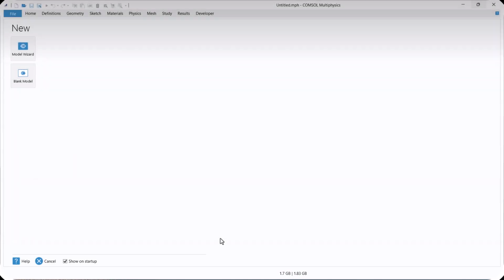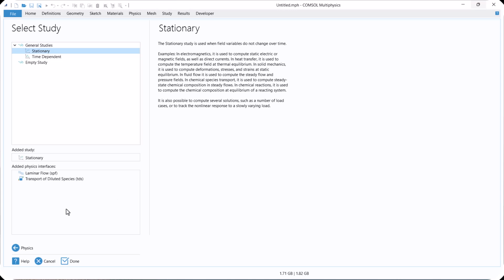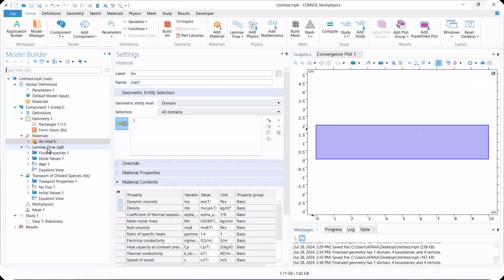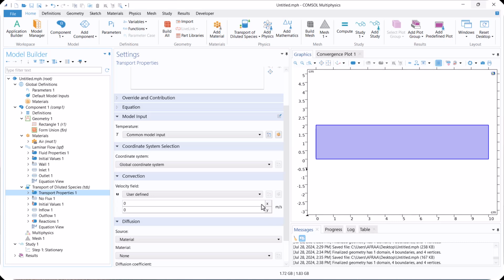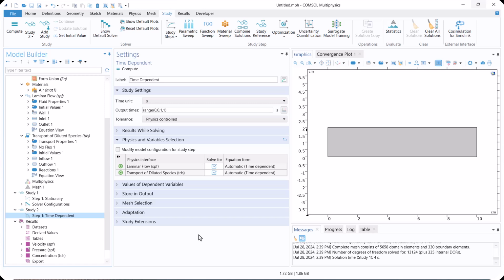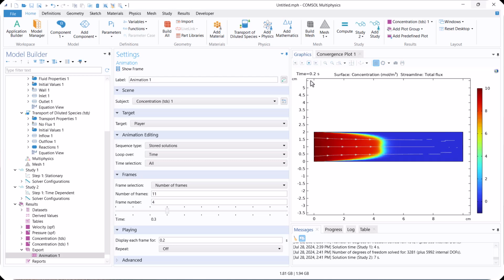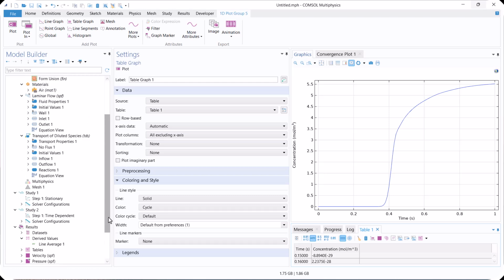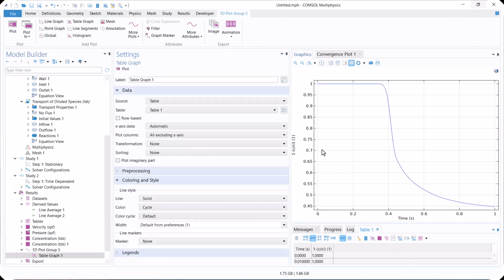COMSOL : Transient Mass Transfer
What You'll Learn:
Setting Up Your Model: Step-by-step guidance on creating and configuring a transient mass transfer model in COMSOL.
Boundary Conditions & Initial Values: How to define and implement boundary conditions and initial values accurately.
Running Simulations: Tips and tricks for running efficient and accurate simulations.
Analyzing Results: Learn how to interpret and analyze your simulation results to gain meaningful insights.

• Q1, Q2, Q3 and Q4
🎓 Academic Support
• Class Projects, Master's, PhD and Postdoc
🏭 Industrial Projects
• Support with modeling, simulation, and technical consulting